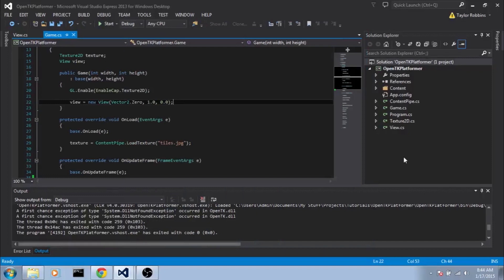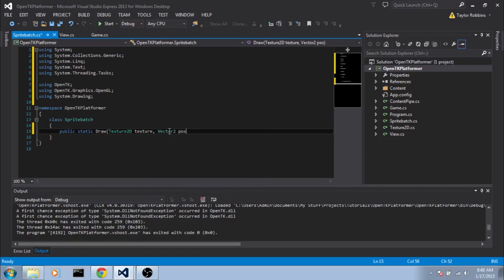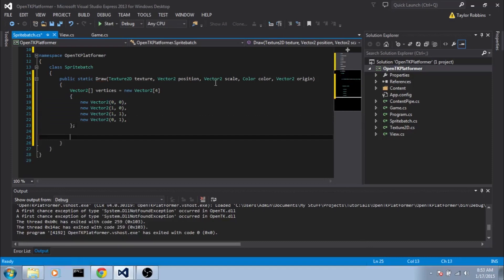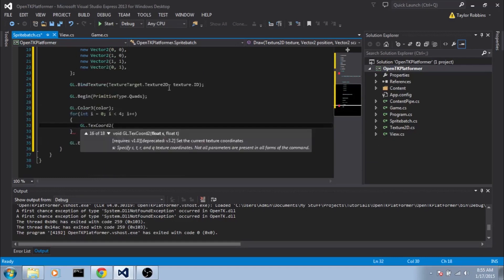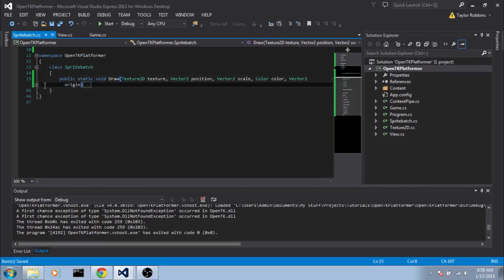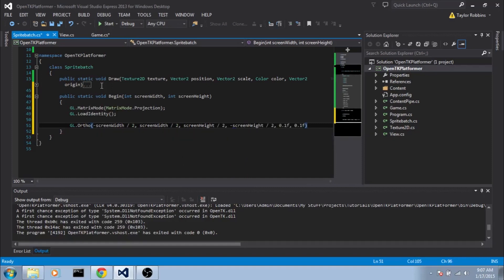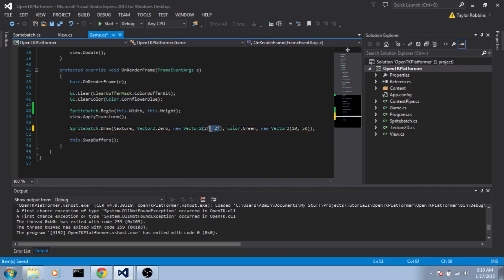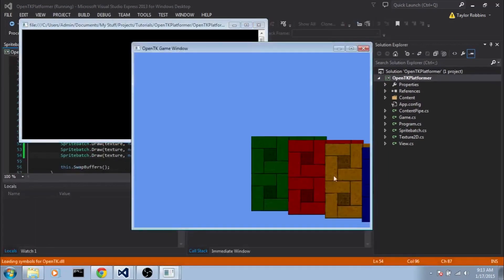OpenTK Platformer Tutorials: Part 4 - The Spritebatch Class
This is part 4 of the OpenTK Platformer Tutorial Series. In this part we will be going through how to make what I like to call the "Spritebatch" class. This class is going to hold the Draw calls that handle 2d sprite drawing for us as well as a function to set up a proper orthographic view.